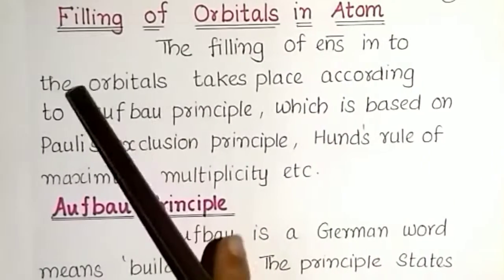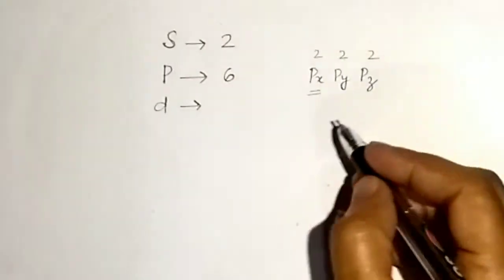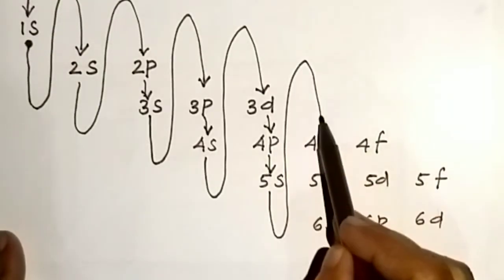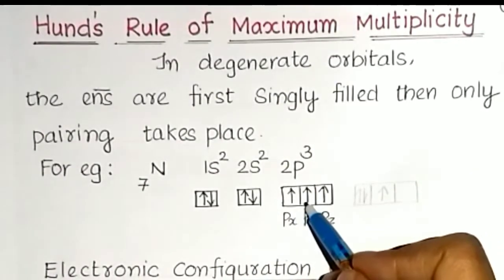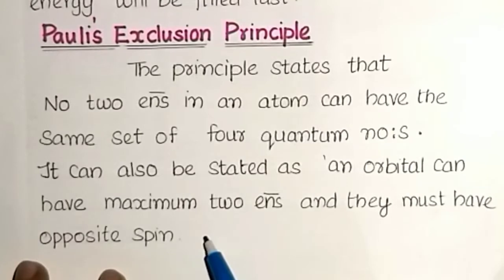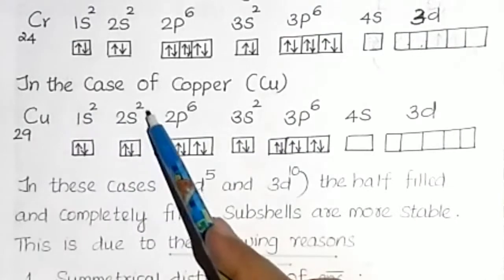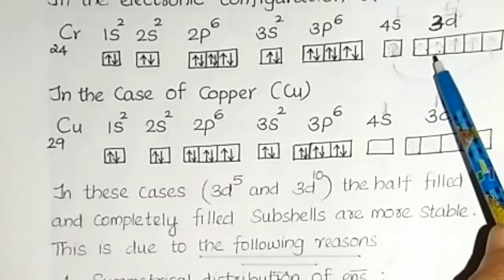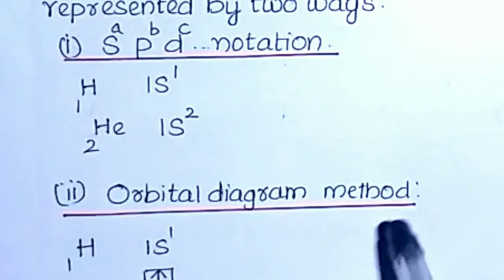Filling of electrons in atom